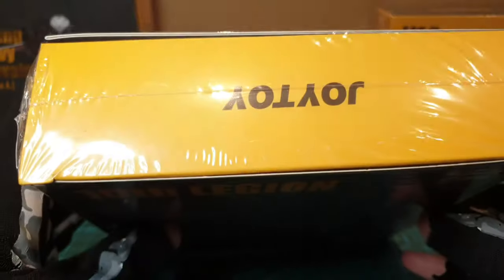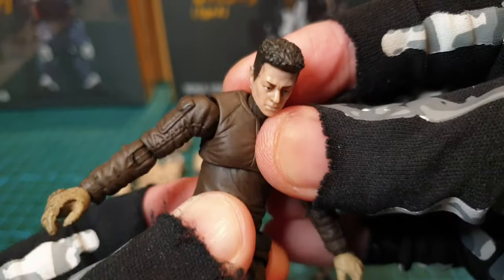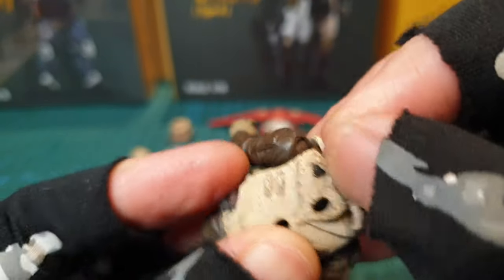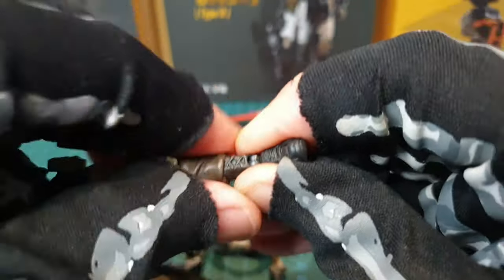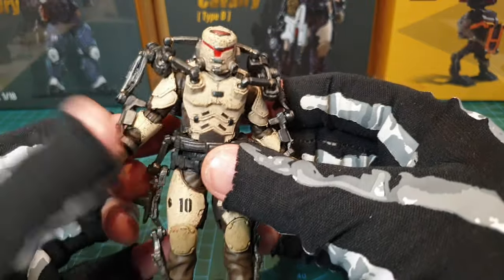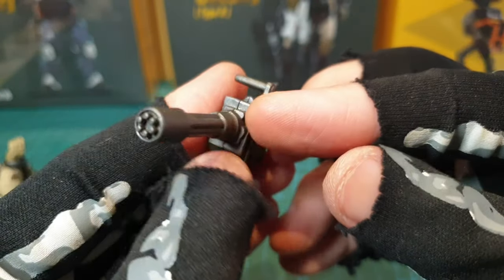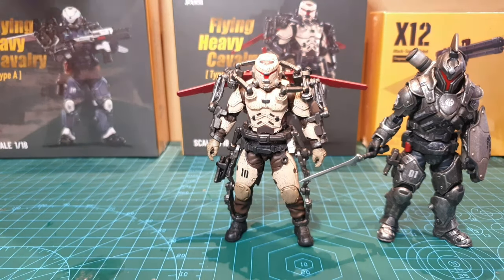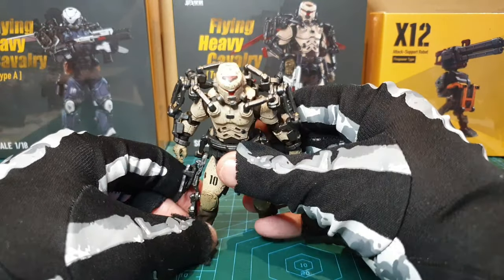Joytoy 10th Legion Flying Heavy Cavalry Type B 1/18 figure review ep 29 'And my next guest is...'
Heavy flyby B comes down from the skies to have a quick chat!

SILVERMANSOUND.COM